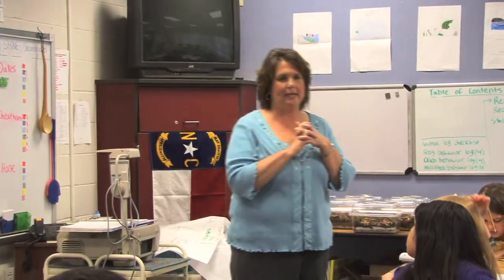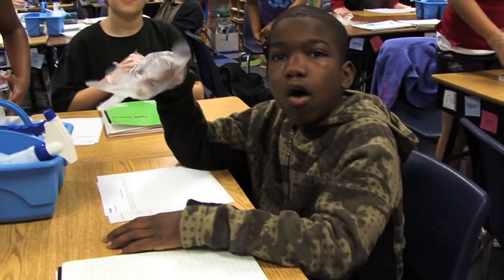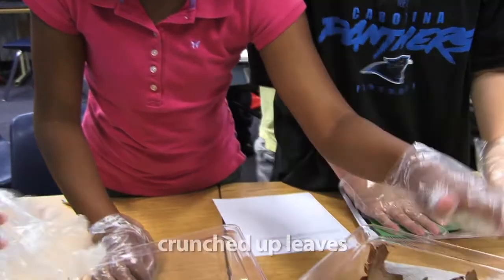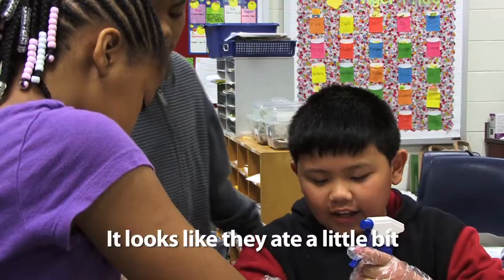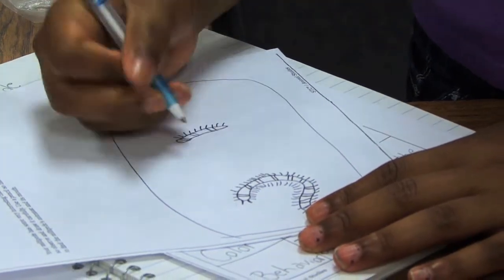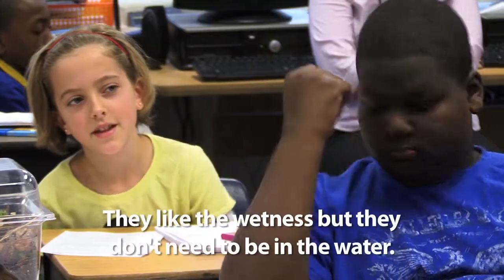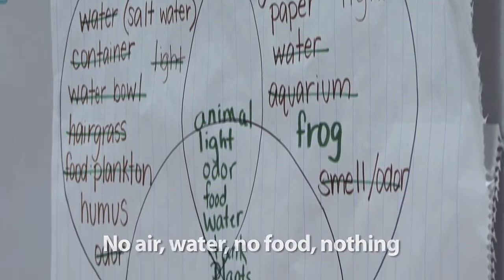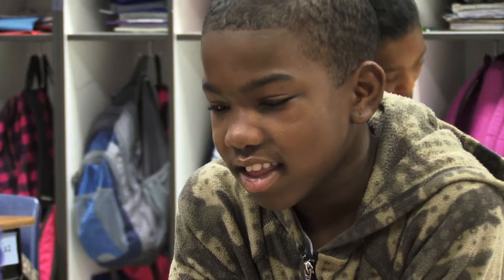STC Animal Studies Lesson 9: Observing Millipedes More Closely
Students use observations of millipedes to compare and contrast the habitats of millipedes, crabs, and frogs. Students focus on habitat conditions such as climate, moisture, and light to understand that the conditions of a habitat affect the animals.